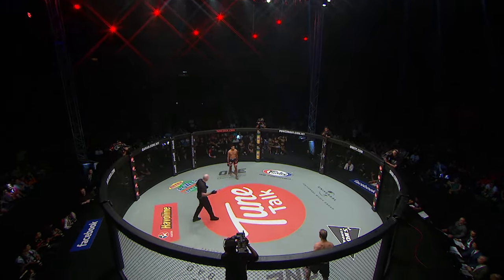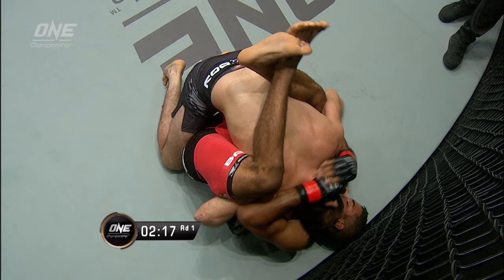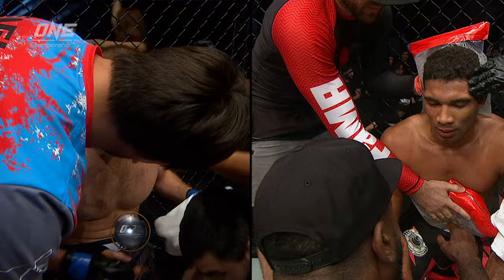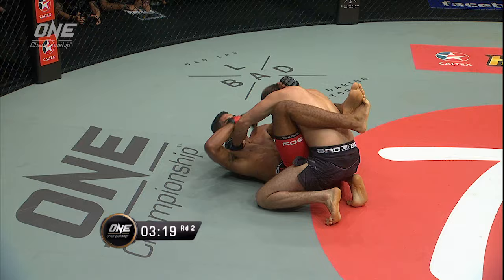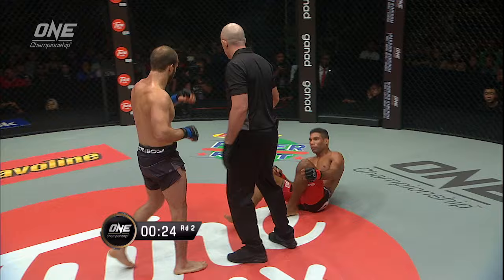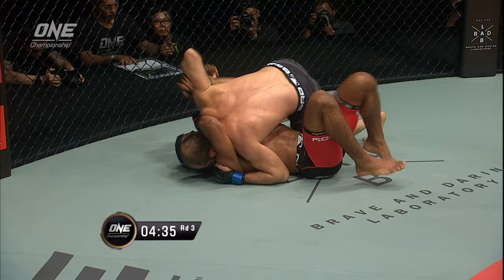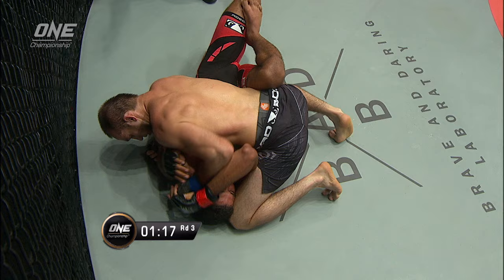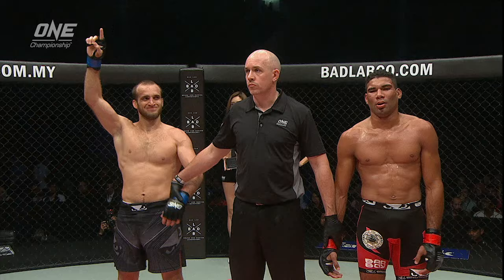ONE: Full Fight | Movlid Khaibulaev vs. Herbert Burns | Dominant Debut | February 2017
In the battle between the undefeated featherweights at ONE: THRONE OF TIGERS, Movlid Khaibulaev proved to be too much for Herbert Burns to handle. Though the bout went the distance, the Russian sensation controlled the action throughout the entire three rounds, overwhelming the Brazilian ace with his scintillating striking to earn an impressive unanimous decision victory in his ONE debut.